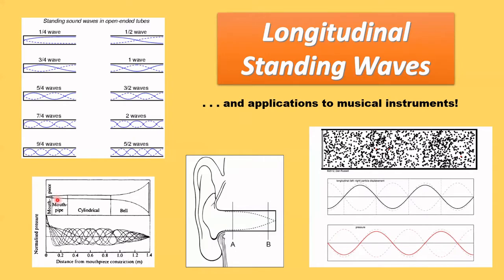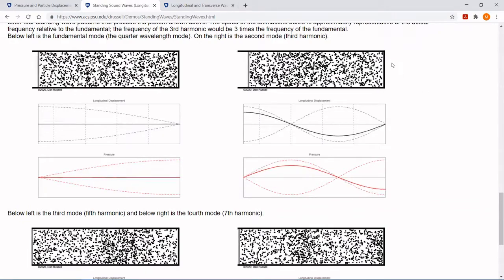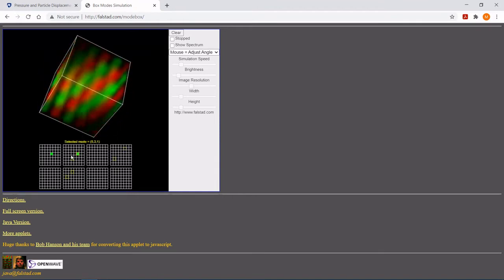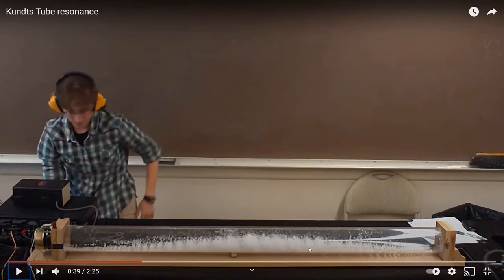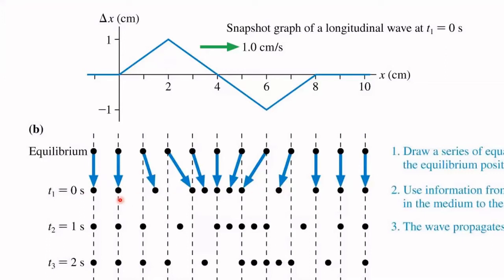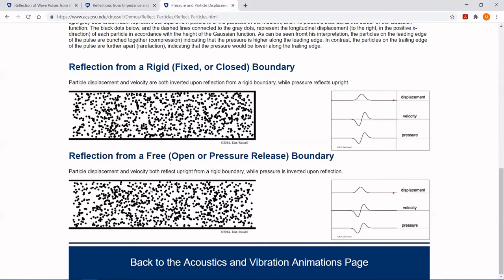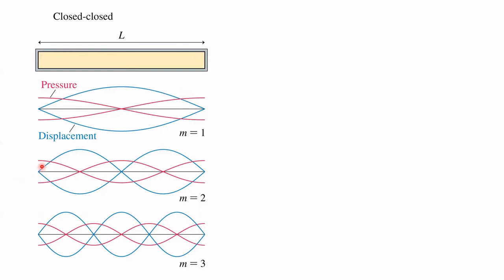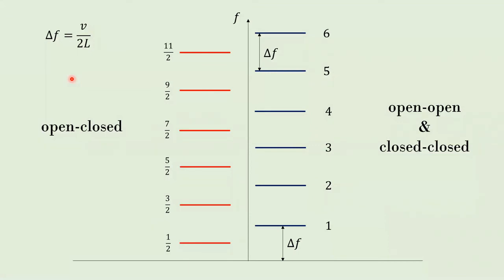Longitudinal Standing Waves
The boundary conditions on pressure and displacement are used to determine the resonant standing wave frequencies for open-open, closed-closed, and open-closed tubes. Demonstrations are plentiful.